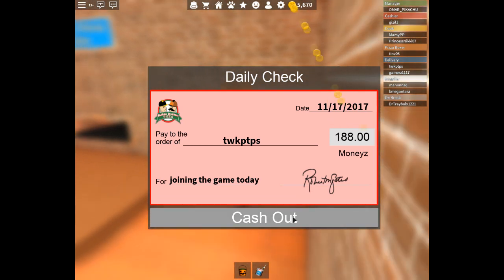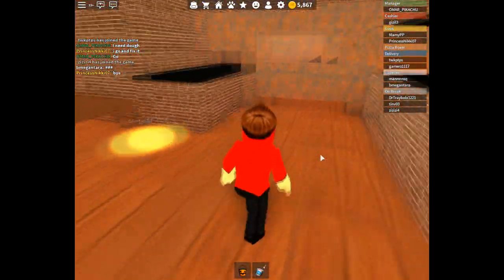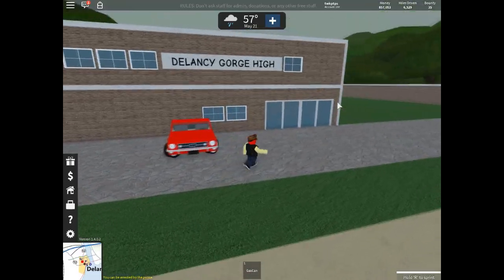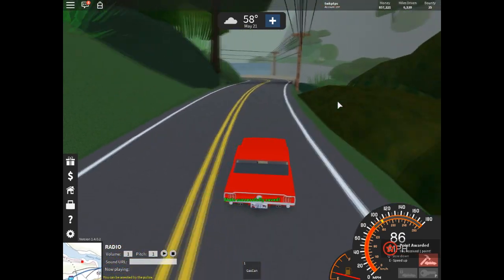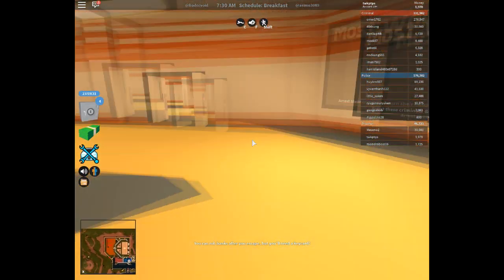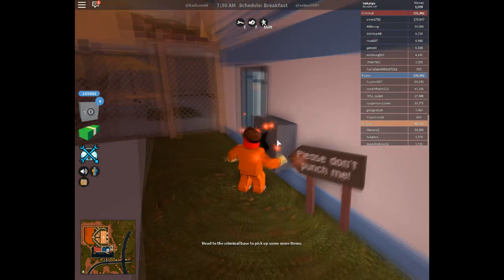TOP 5 GAMES IN ROBLOX!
In this video, I count down the top 5 games in Roblox.